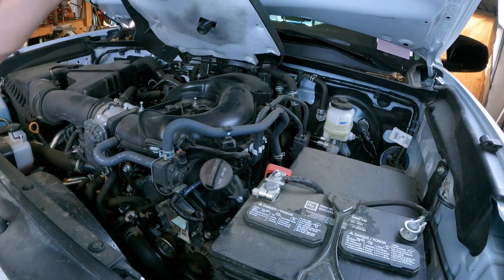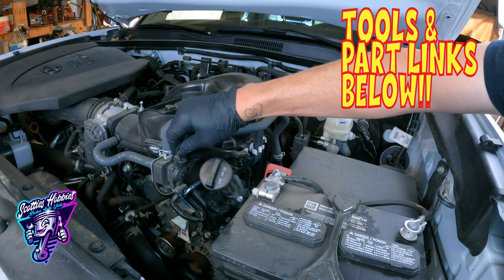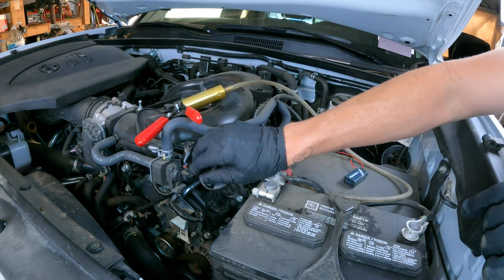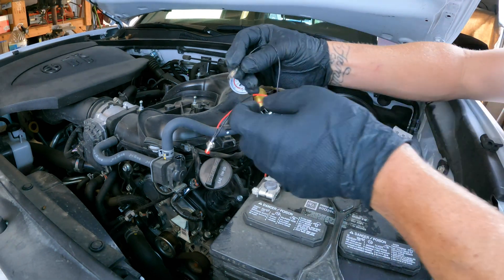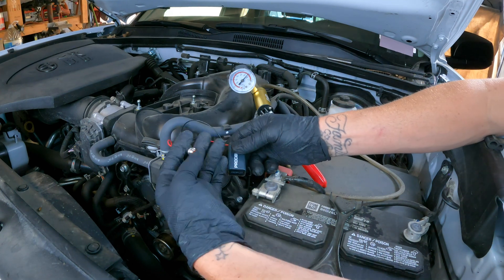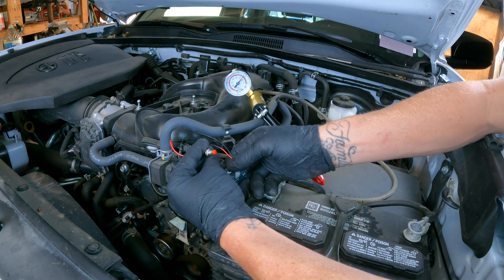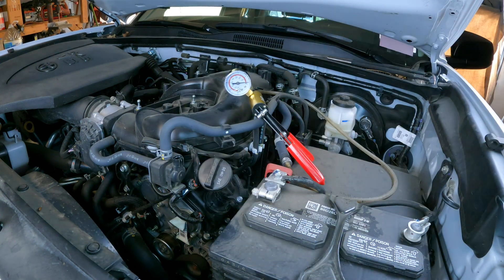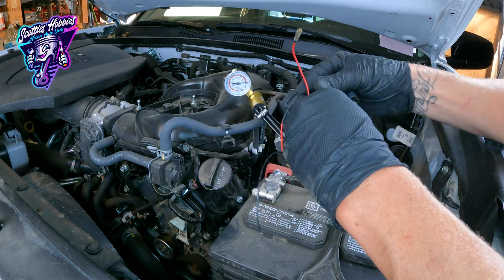mechanic Toyota Tacoma Canister Vapor Purge Valve Testing | How-To Guide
🔧 DIY Canister Vapor Purge Valve Testing for Toyota Tacoma (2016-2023) 🔧

Is your Toyota Tacoma showing signs of emission system issues? The canister vapor purge valve could be the culprit! In this step-by-step tutorial, we'll walk you through the process of testing the vapor purge valve on your Tacoma, helping you diagnose and resolve potential problems.

Identifying the Canister Vapor Purge Valve
Necessary Tools and Equipment
Step-by-Step Testing Procedure
Diagnosing Common Trouble Codes
Replacing the Faulty Vapor Purge Solenoid (if needed)
🛠️ Simple Diagnostics, Big Savings! 🛠️
By learning how to test the canister vapor purge valve yourself, you can save money on unnecessary repairs and dealership visits. Our easy-to-follow instructions and practical tips will empower you to keep your Toyota Tacoma's emission system running smoothly.

📜 Common Trouble Codes 📜

P0440 - Evaporative Emission Control System Malfunction
P0441 - Evaporative Emission Control System Incorrect Purge Flow
P0442 - Evaporative Emission Control System Leak Detected (small leak)
P0446 - Evaporative Emission Control System Vent Control Circuit Malfunction
P0455 - Evaporative Emission Control System Leak Detected (large leak)
P0456 - Evaporative Emission Control System Leak Detected (very small leak)
P1440 - Evaporative Emission Control System Small Leak Detected

Facebook.com/TheRealScottiesHobbies